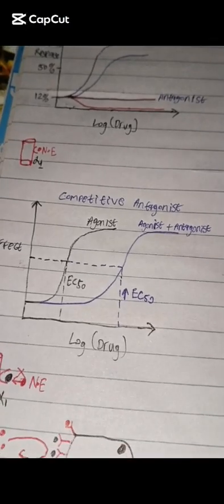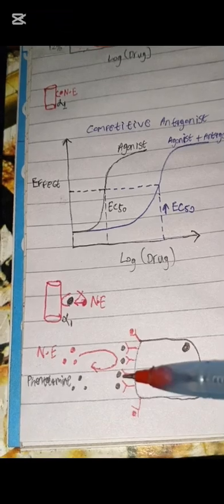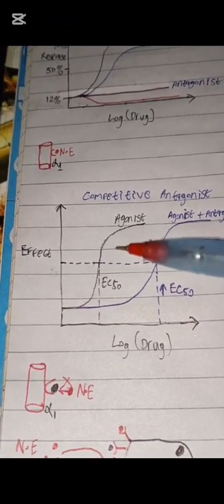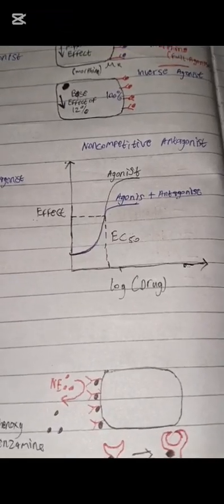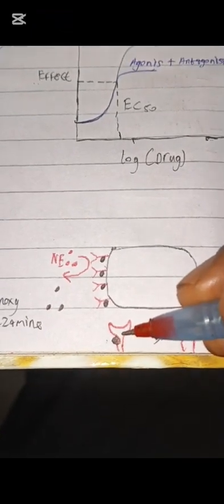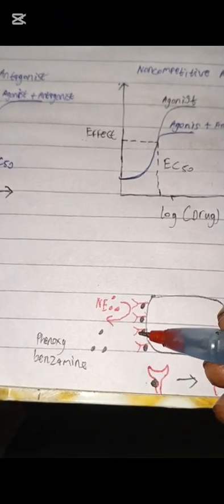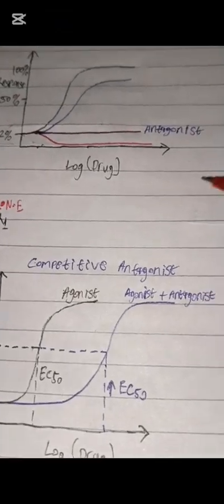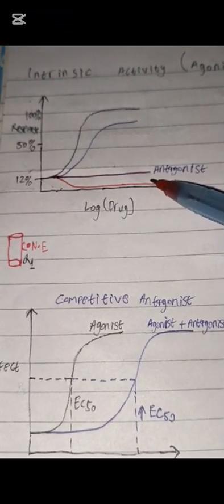Pharmacology: Pharmacodynamics (Intrinsic activity: Antagonist)